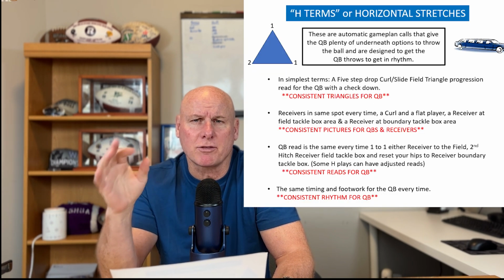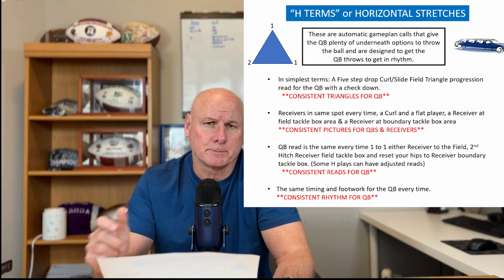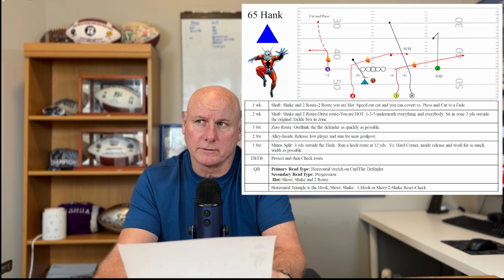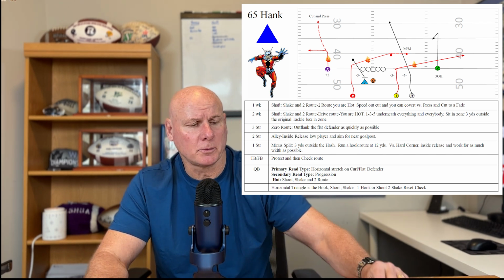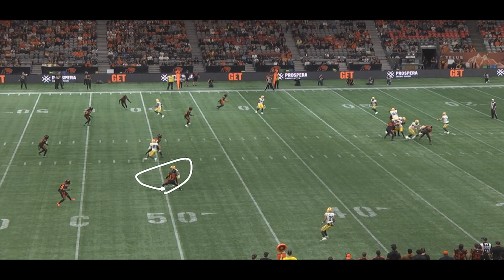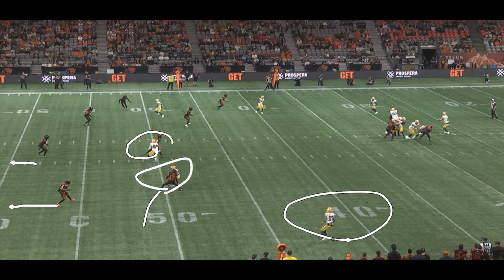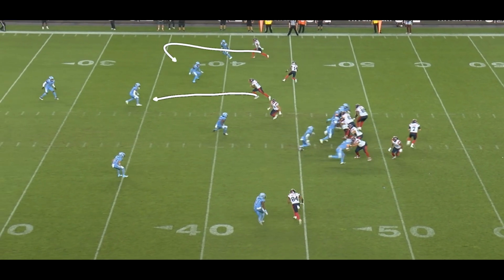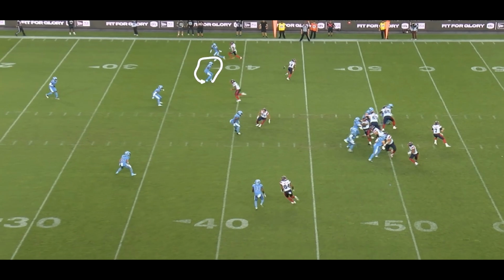CFL Pass Offense School Horizontal Stretch Pass Plays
CFL on TSN Paul LaPolice explains what he calls Horizontal stretch pass plays, and how the Quarterback has to read the CFL defenses underneath zone coverage players to see where to throw the football.  Using teams from the CFL in 2024 throwing horizontal stretches.  Awesome Canadian football league video using the coaches film.

Follow Paul LaPolice on Instagram:/coachpaullapolice